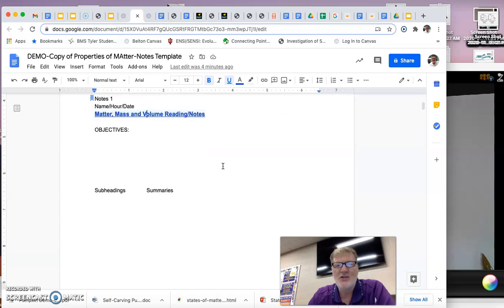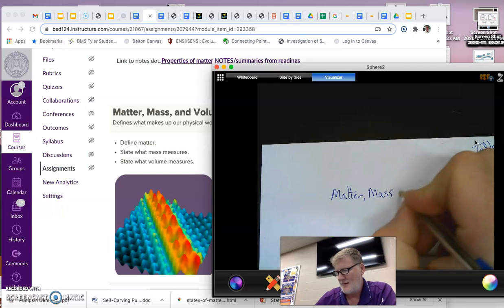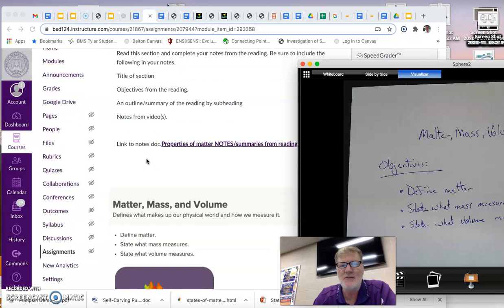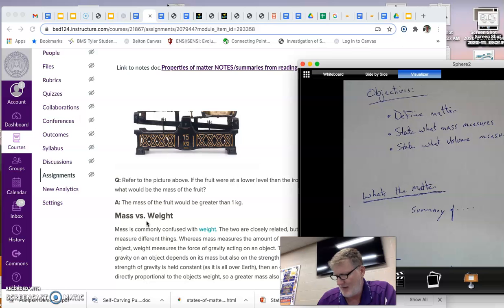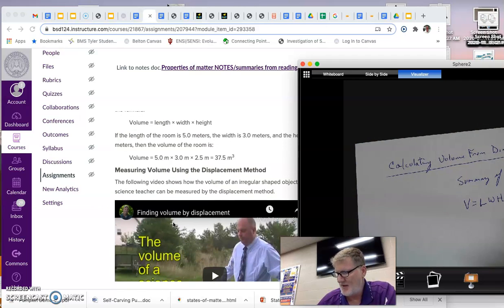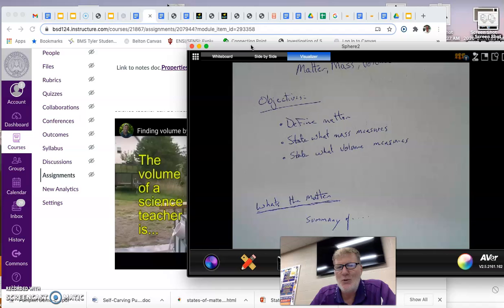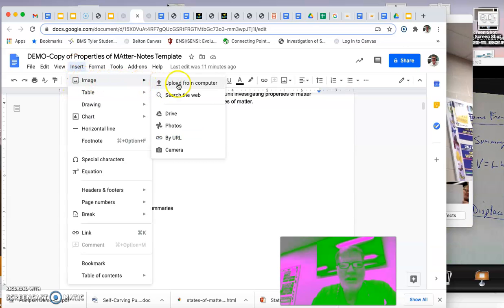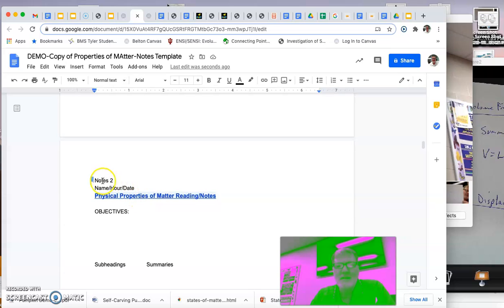Mattermassvolume reading notes demo